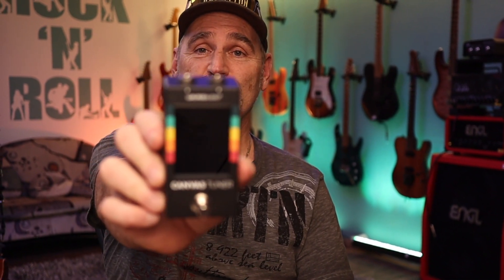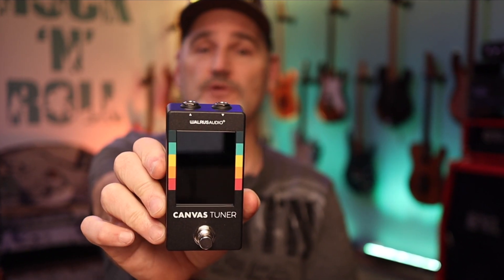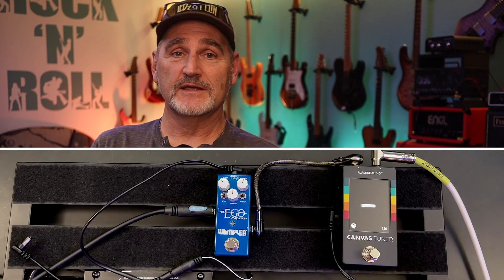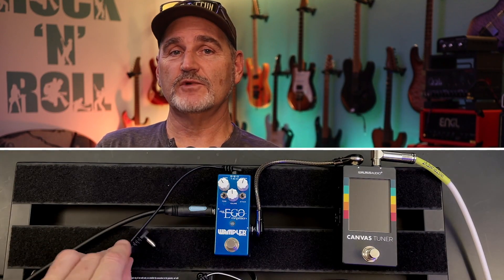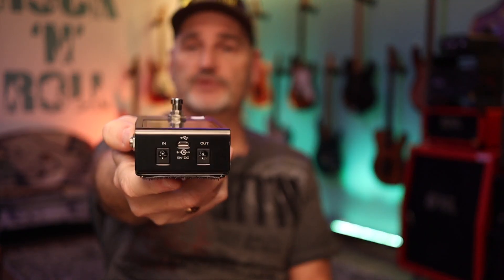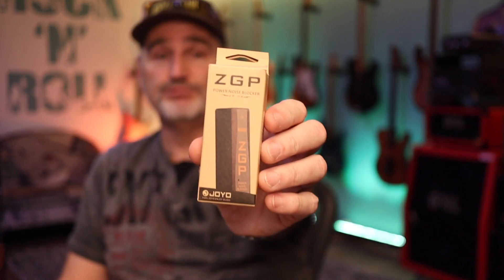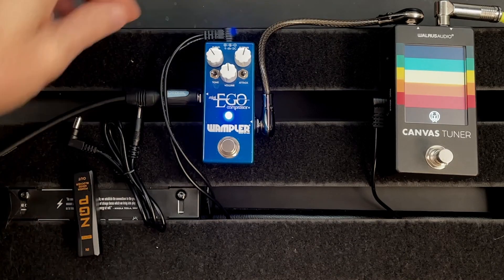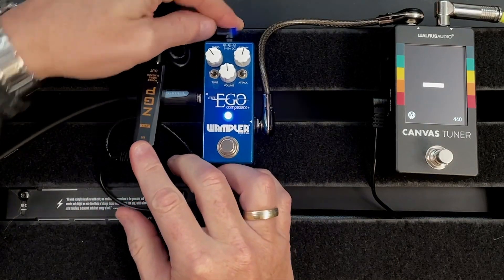The Canvas Tuner Has A Major Issue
Let's talk a little about the Canvas Tuner from Walrus Audio. It is a great tuner pedal but there's also one major issue with that thing...